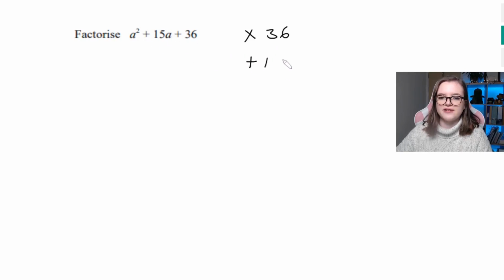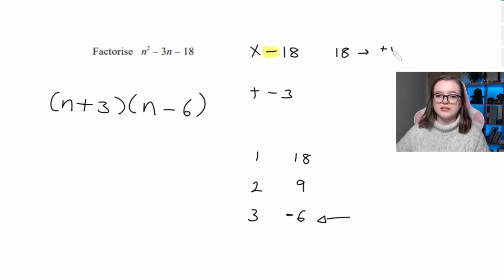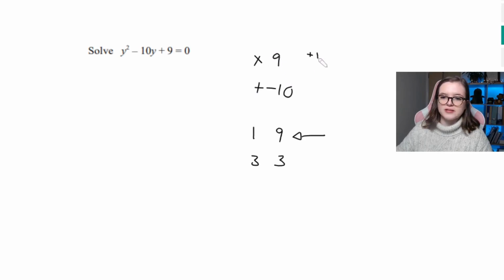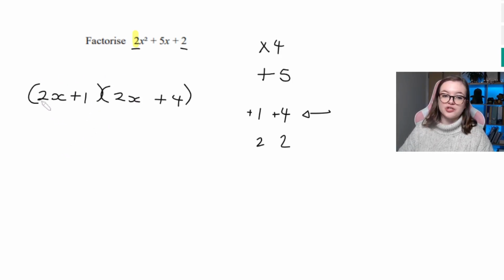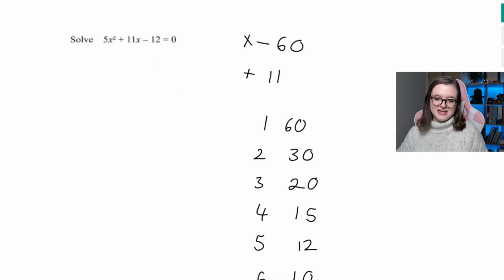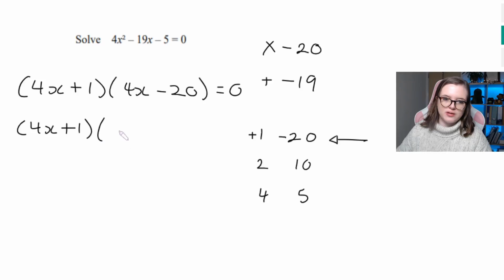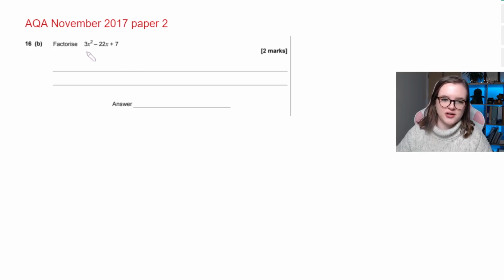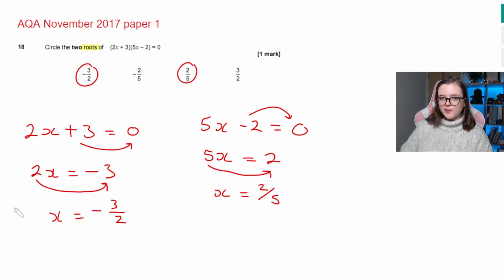25 DAYS TO A BETTER MATHS GRADE: Day 3 - Factorising quadratics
Hello everyone :)

In today's video we'll be covering the GCSE maths topic of factorising grade 5 and grade 7 quadratics. It's a GCSE topic that comes up most years, so it's a good one to practice!

25 DAYS TO A BETTER MATHS GRADE:
 In this series we'll be covering topics which:
- Come up often on every GCSE maths specification
- Are easy to spot
- Always have the same method - which we can practice together!

I'll be uploading a new video for this series every day from December 1st to Christmas day - just in time for those January GCSE mock exams!

TIMESTAMPS:
00:00 - Intro
00:17 - Example Questions (Grade 5)
06:35 - Example Questions (Grade 7)
014:14 - Exam Questions
19:29 - Outro

💖 About me:
-  My name is Olivia :)
- I'm a full-time private tutor
-  I graduated from QMUL with a first class degree in Material Science & Engineering
- I make videos to help people revise for their maths and science exams